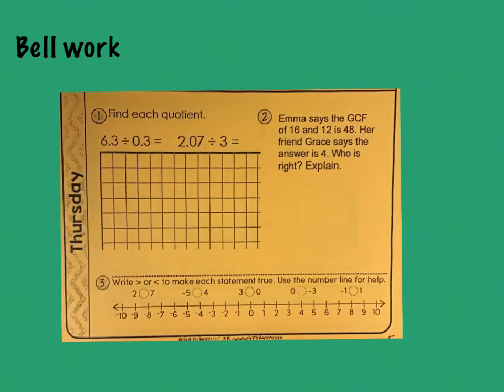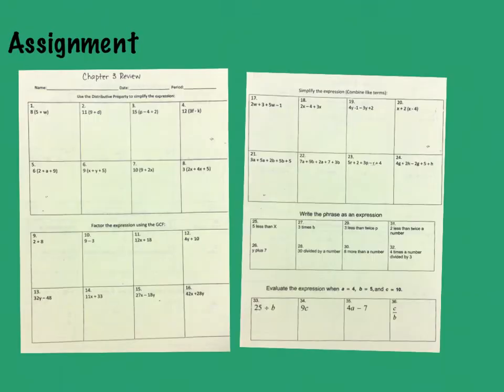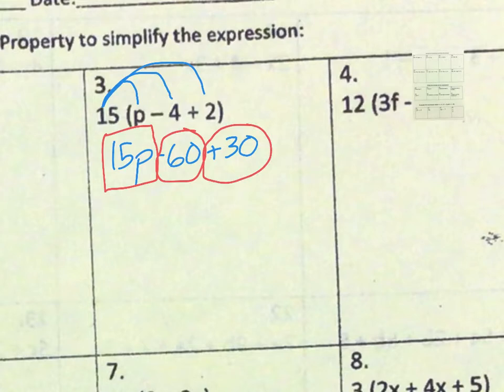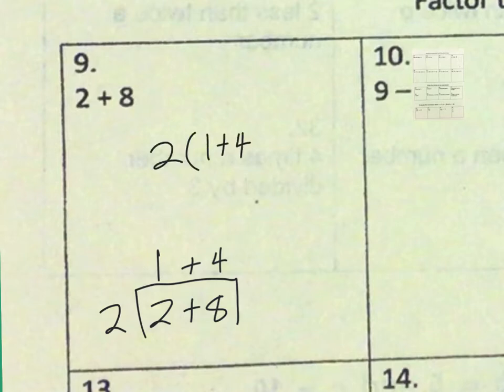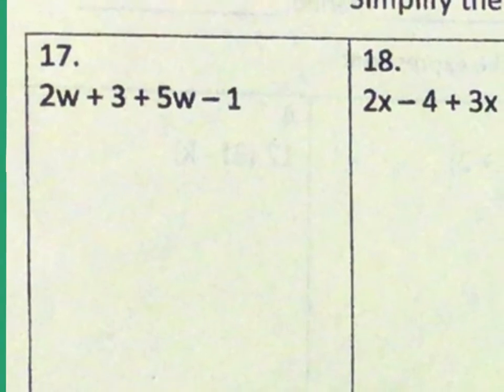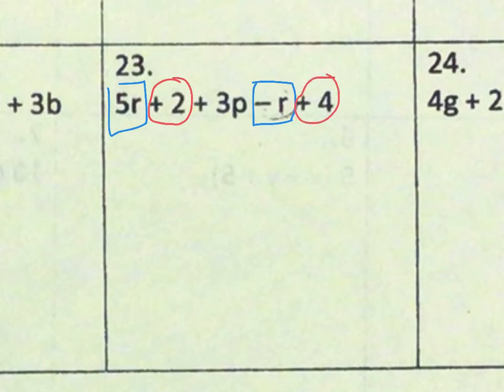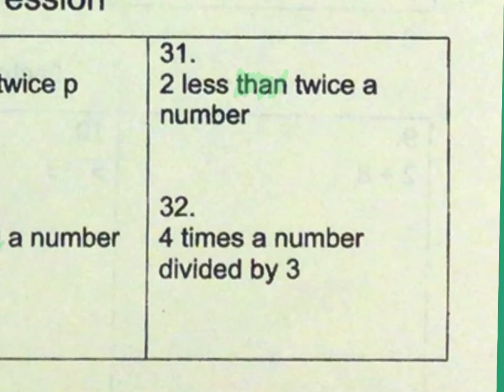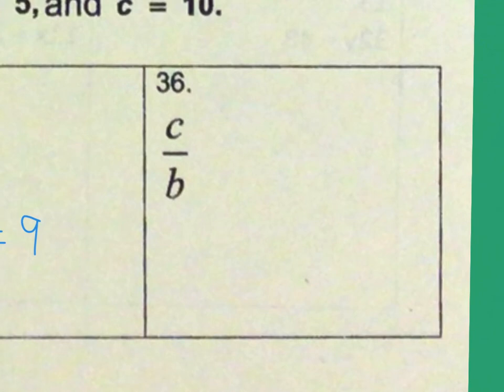Unit 3 Review